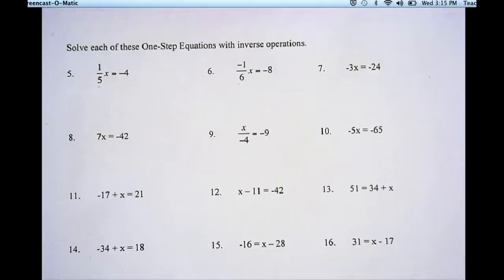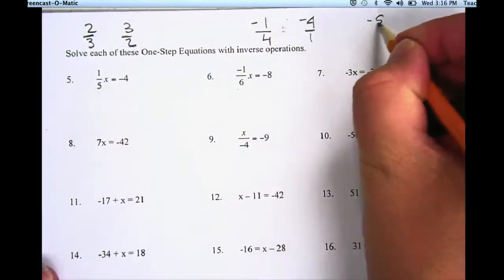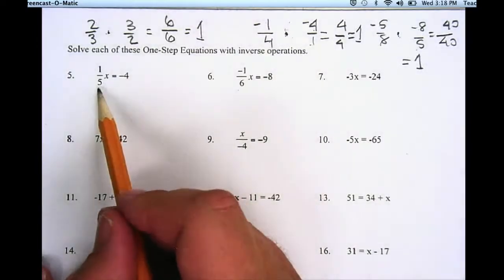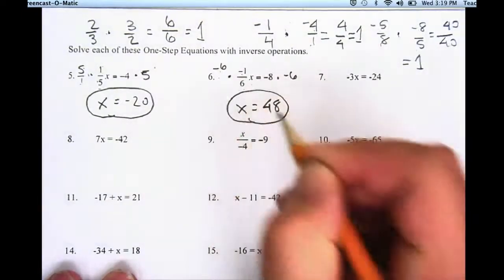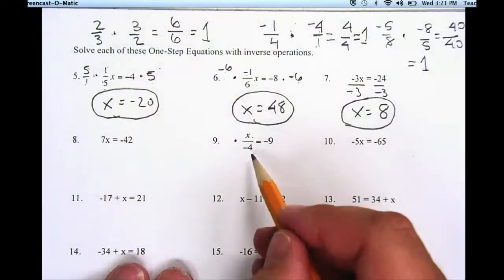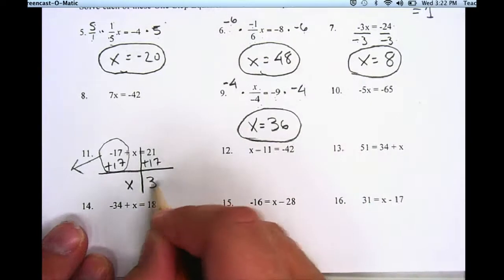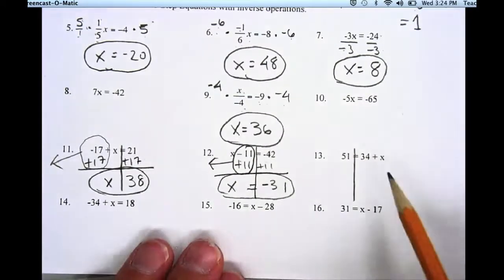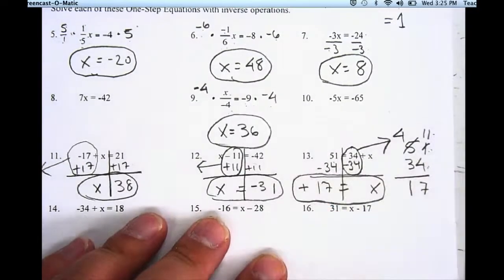One-Step Equation Test Retake